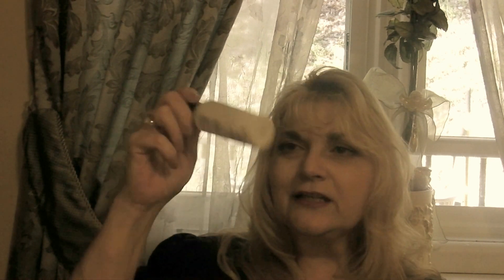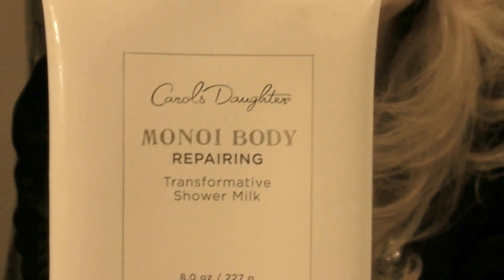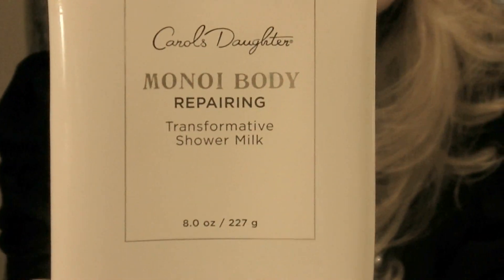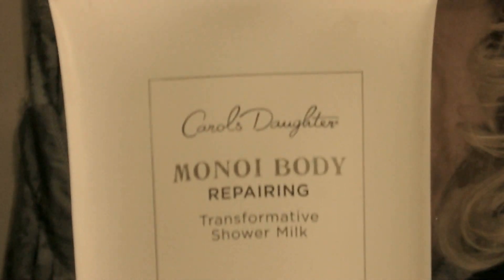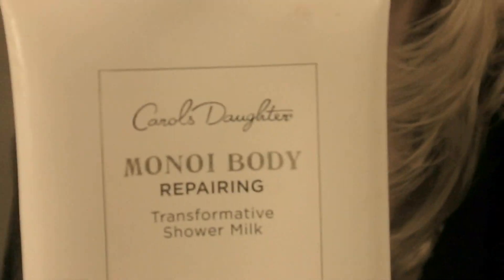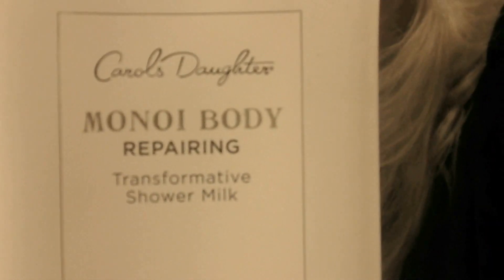Beauty Products I used up Completely in March 2017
Devine OI Shampoo and conditioner, Curel Hand cream, Lancôme Hypnose Drama Mascara, LA Color Lipstick, Avon Eye Primer--my FAVORITE, Avon Makeup Remover Wipes-my FAVORITE, Suave Almond and Shea butter Conditioner, Carol's Daughter Monoi Shampoo, conditioner and Body Milk, Design Shine shampoo, Bath and Body Works Sea Island cotton Lotion, Pantene Shampoo, Wen Intensive Conditioner, Avon Clinical Eye Lift, HSN Club A Night Cream, Covergirl Simply Powder, Avon Mineral Blush, Estee Lauder Lipstick